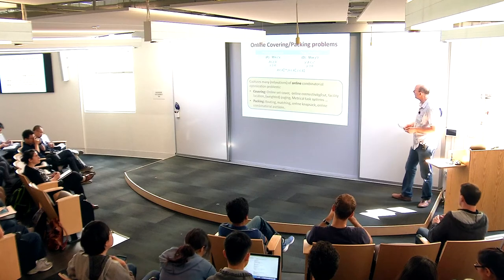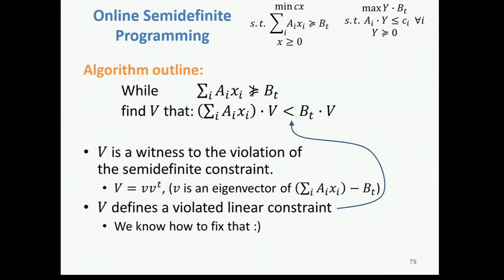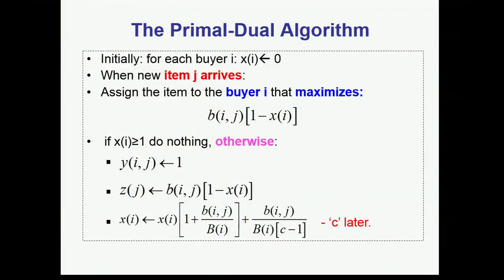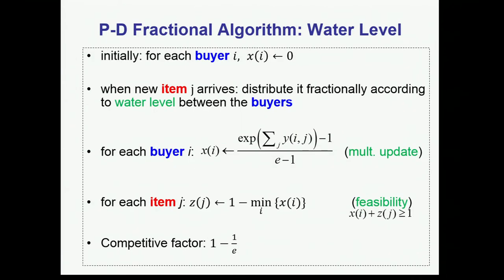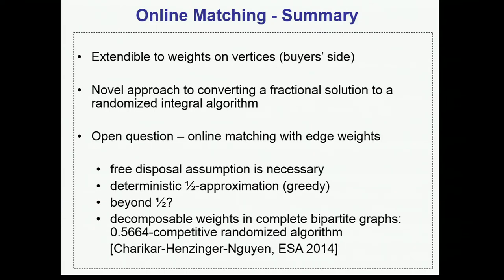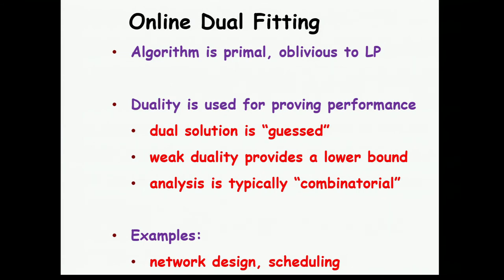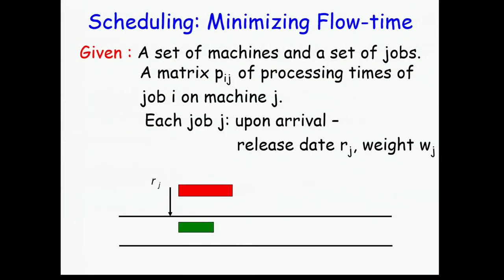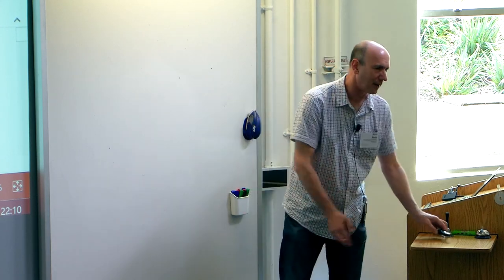Competitive Analysis of Online Algorithms II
Seffi Naor, Technion Israel Institute of Technology